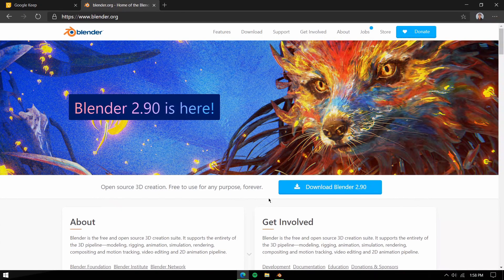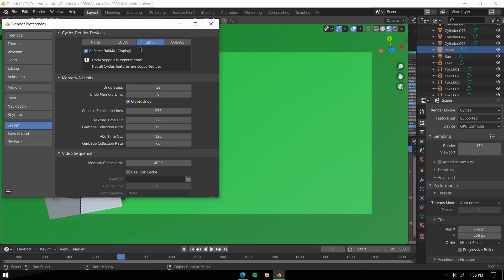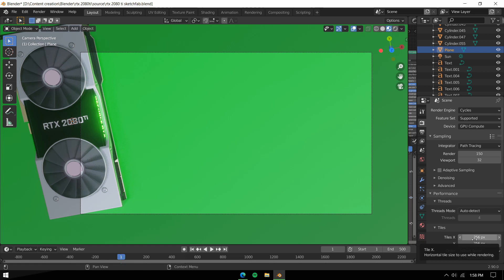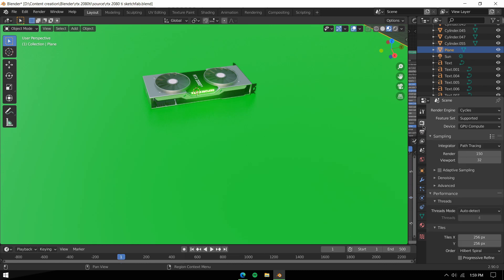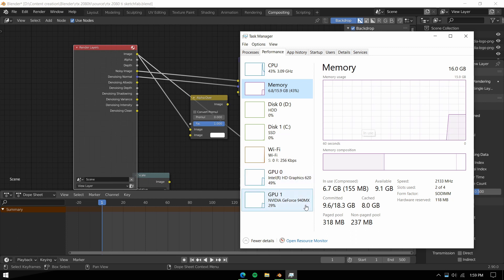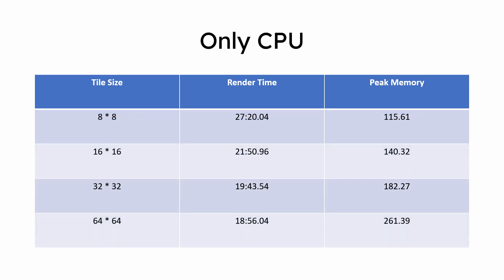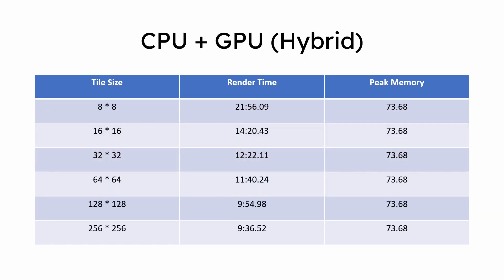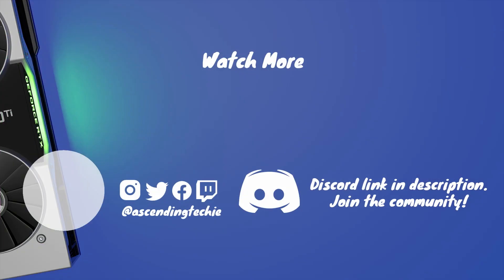Blender 2.90 CPU, GPU & CPU + GPU render speed test and finding the best tile size. [CYCLES]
This video shows the difference in time taken to render a 1080p image using CPU, GPU and hybrid method to render with various tile sizes. This will help you to decide which method to use along with which tile size to use to render your projects.

How to Install Ubuntu alongside Windows? How to Dual-Boot Windows 10 and Ubuntu 20.04, 19.10 & 19.04